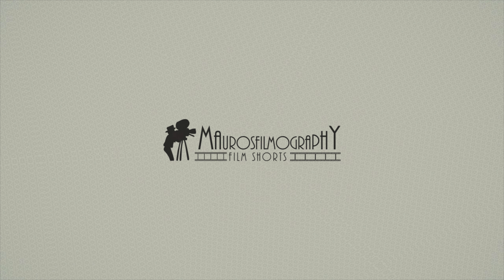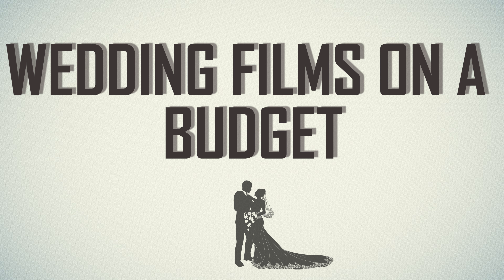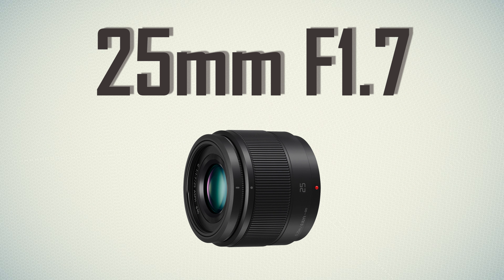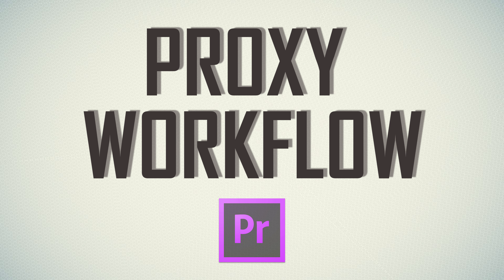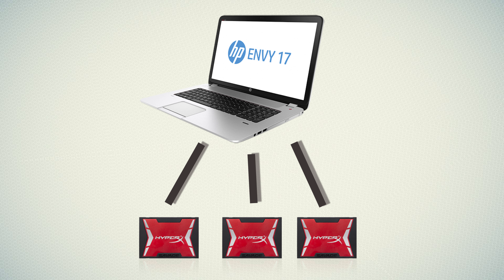STARTING AS A WEDDING FILMAKER | PROLOGUE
As an inspiring filmmaker that loves making films i will try to create a video series to share my experience on filming wedding film shorts and the techniqe and gear involved in tis process.

Links of my Wedding/Filmaking gear!

Let's open a discussion?
What are your thoughts?
What inspires you?
When you started?
What gear you use?

Let's talk in the comments below...